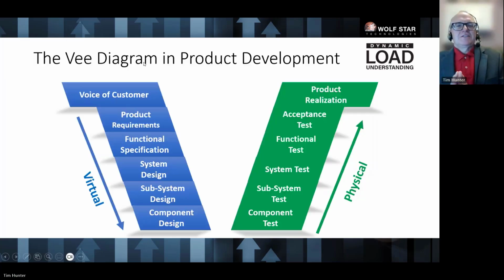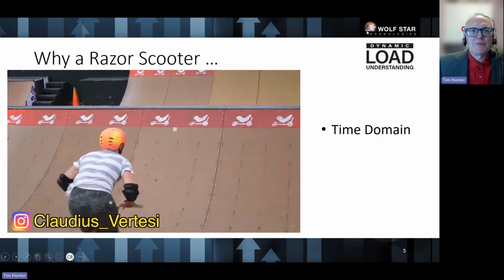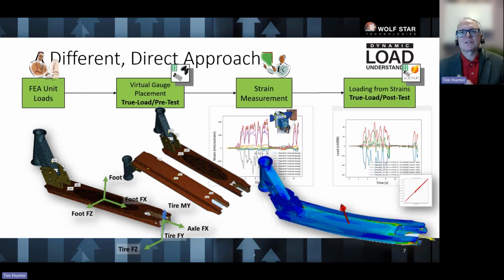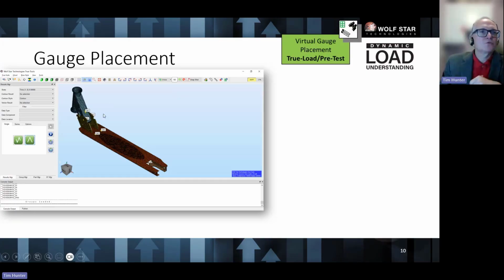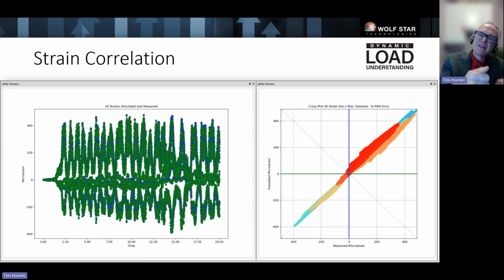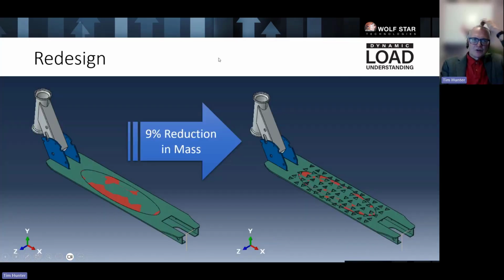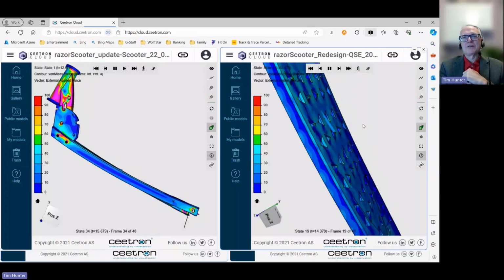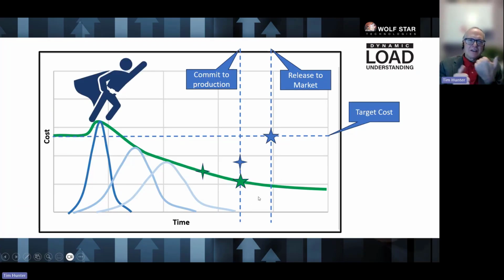LoadDrivenInnovation PDwSimandTest 6AM